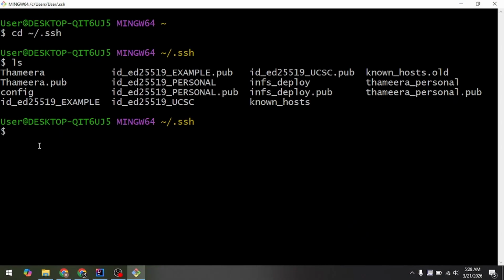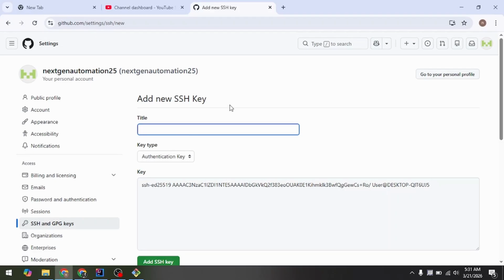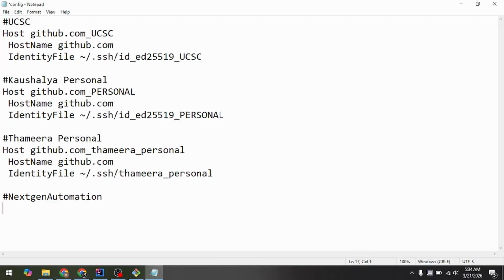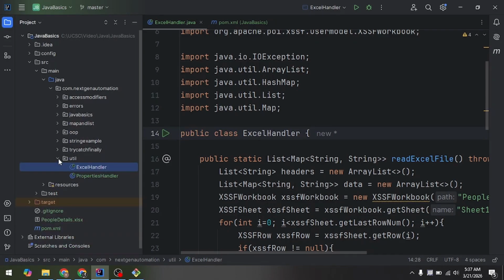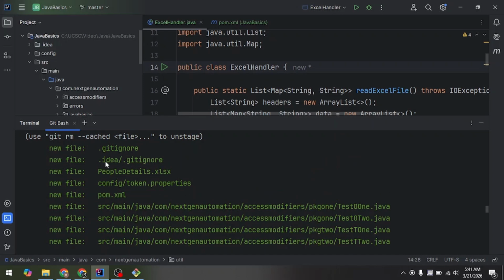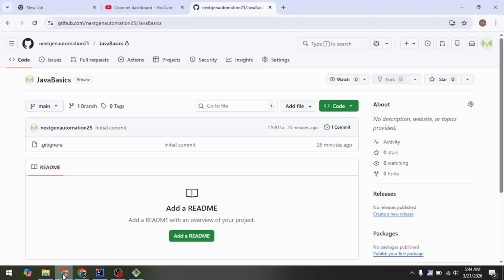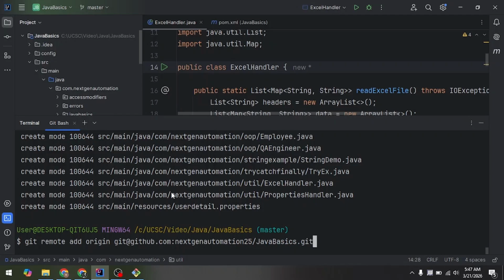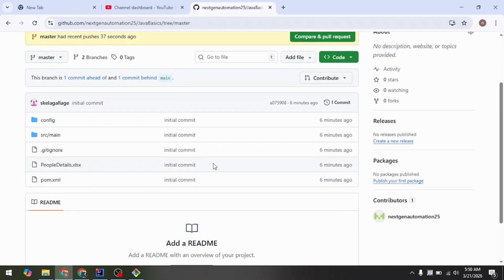02. Git SSH Setup & First Push: Staging, Commit, Push & Reset (For Automation Engineers)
In this video, we move beyond setup and start working with Git in a real-world workflow used by automation engineers.

You will learn how to connect your local machine to GitHub using SSH, manage multiple Git accounts, and perform your first code push using Git commands.

-- In this video, you will learn:

How to connect your SSH key with your GitHub account
Creating a config file (~/.ssh/config) to manage multiple Git accounts
Making code changes in your local project
Understanding the Git staging area
Using important Git commands:
git add . vs git add -u
git commit
git push
git push --set-upstream origin
git reset

-- Key concepts explained:

What is staging in Git and why it matters
Difference between adding all files vs updating tracked files
How Git tracks changes before pushing to remote
Fixing mistakes using git reset

-- Real-world relevance:
This is exactly how automation engineers:

Update test scripts (Selenium / Playwright / TestNG)
Push framework changes
Manage multiple repositories/accounts

-- Perfect for:

Developers working with Git daily
Students learning real Git workflows
Teams collaborating on shared codebases